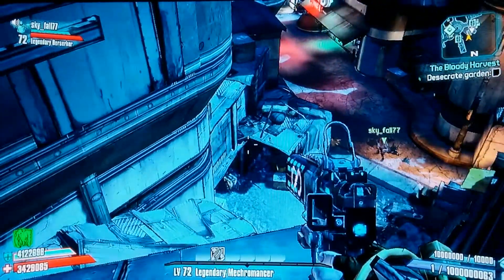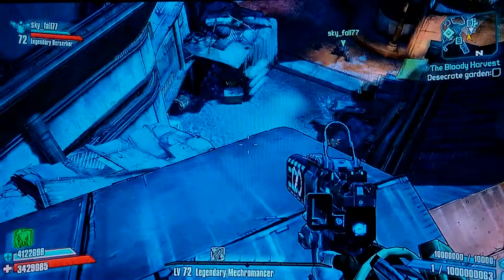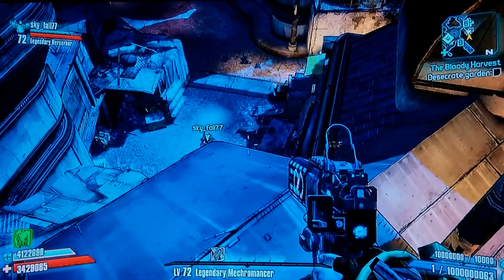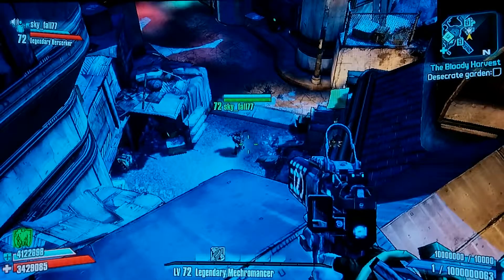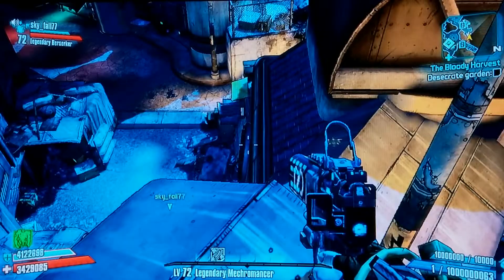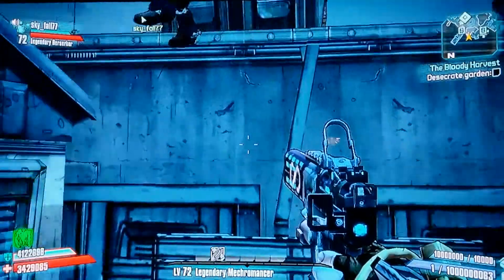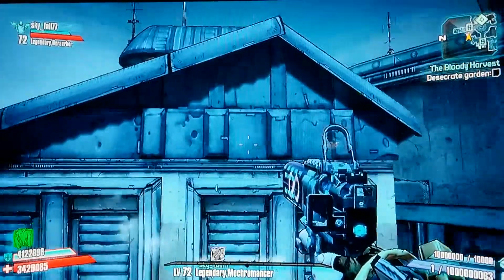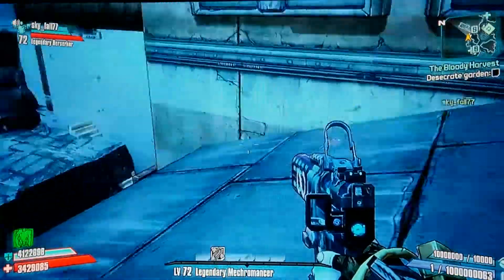Borderlands 2 Sanctuary flying out of bounds